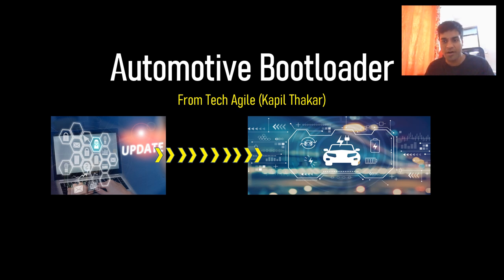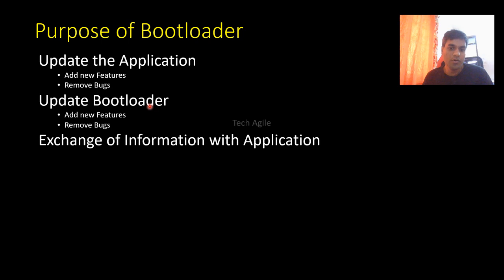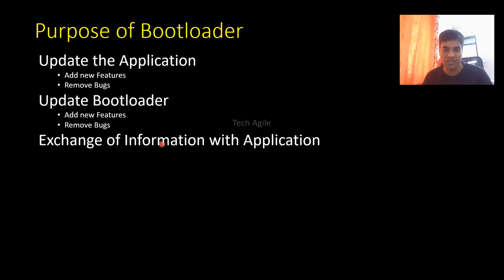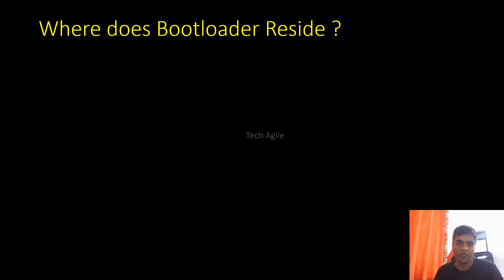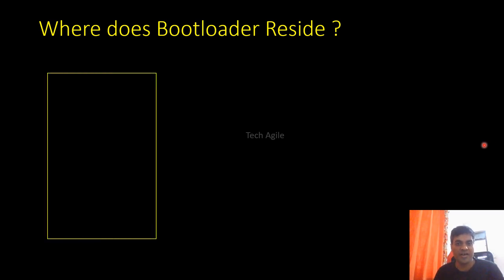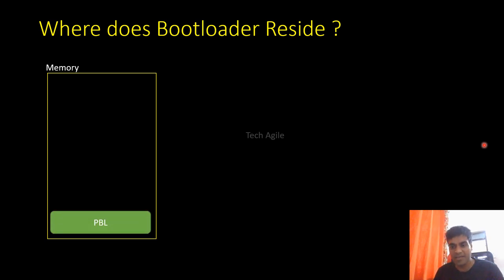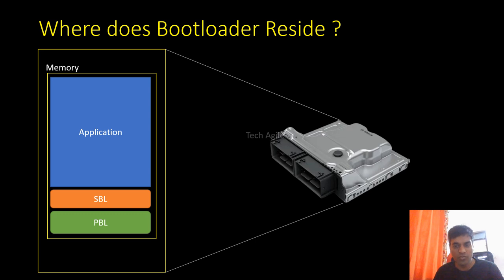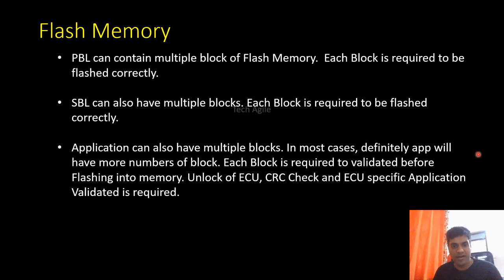Automotive Bootloader | Primary Secondary Bootloader | Flashing | Reprogramming | Application Jump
Introduction to Automotive Bootloader | Purpose of Bootloader | Primary and Secondary Bootloader | Download and Flashing Procedure | Programming and Reprogramming Sequence

I am Kapil Thakar. I am Embedde Software Engineer. I love to share my knowledge on  Window Software, Mobile App, Recent Tool and Technology being used worldwide. Difference gadgets which will be useful in our day to day activities.